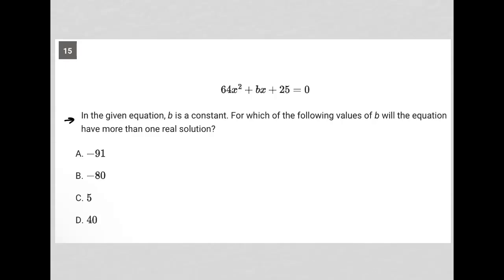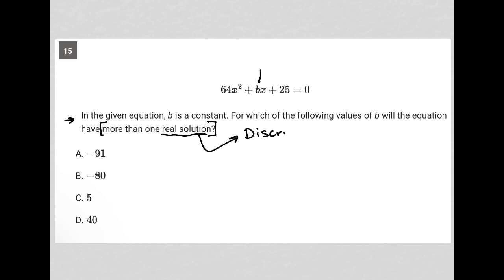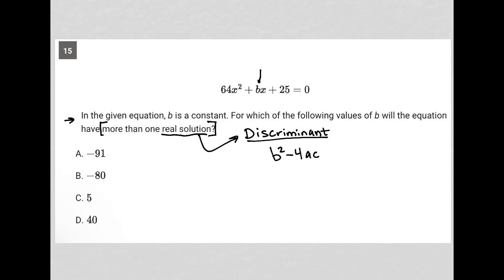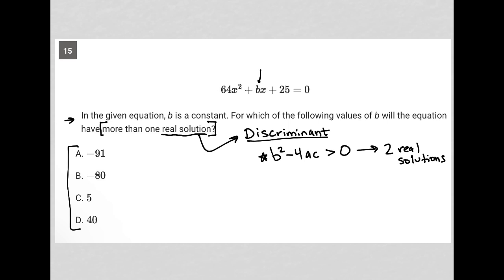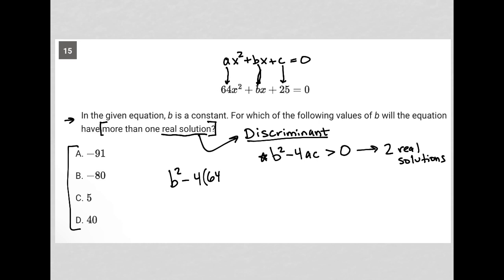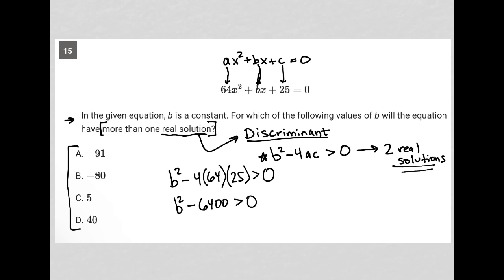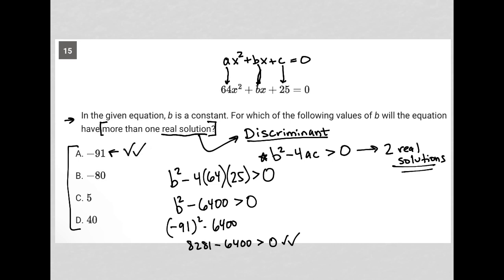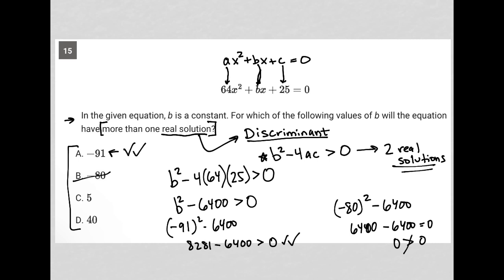64x^2 + bx + 25 = 0; In the given equation, b is a constant. For which of the following values of...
Bluebook Digital SAT Test 1 Module 2 (Hard) Question 15:

64x^2 + bx + 25 = 0; In the given equation, b is a constant. For which of the following values of b will the equation have more than one real solution?